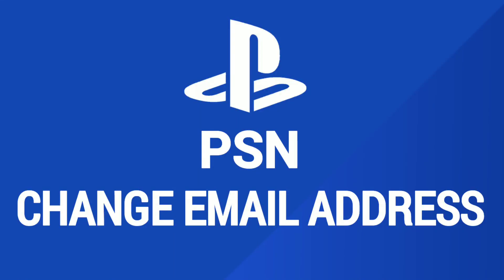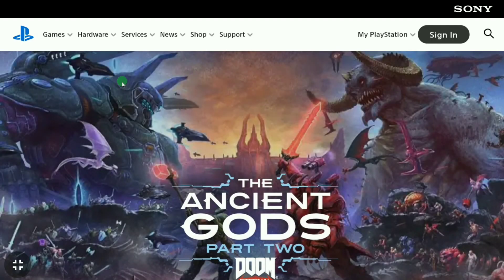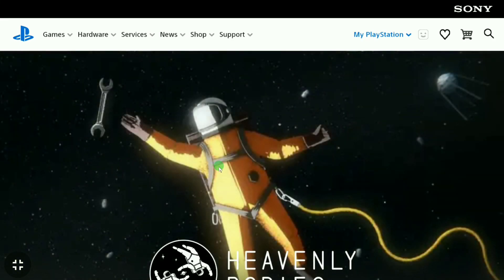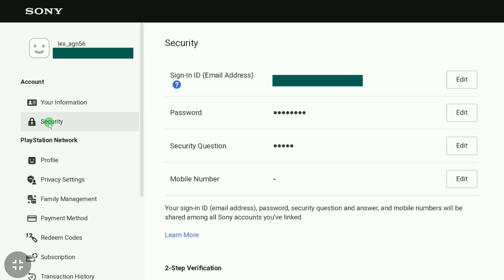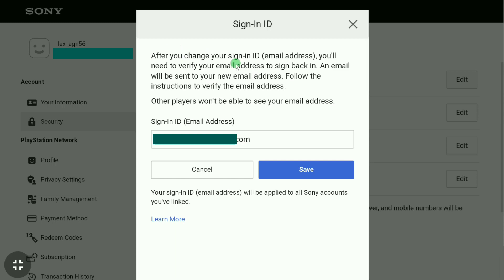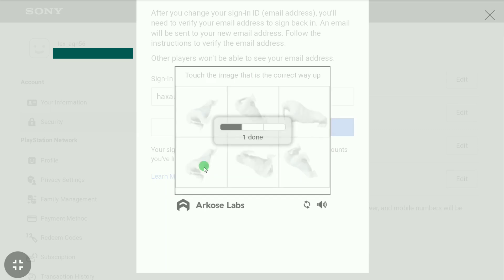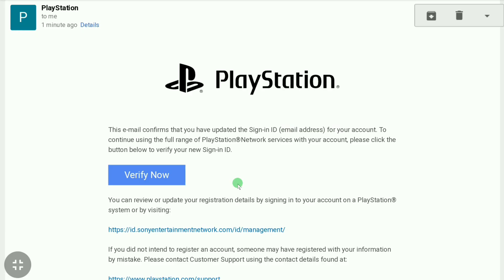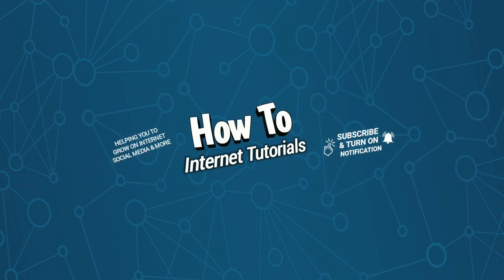How to Change Email of PlayStation Network Account | Change PSN Email Address 2024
The process of changing sign in id for PSN will be pretty much same on any device. You can also change PSN Email on PS4 and PS5 console.